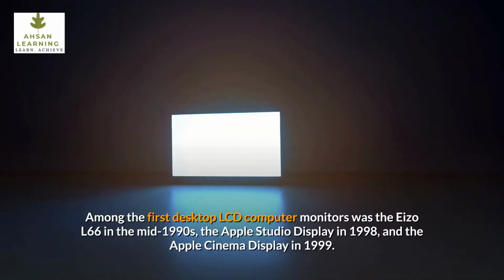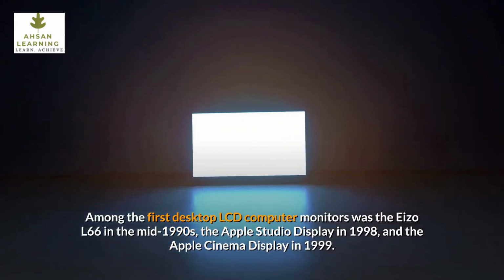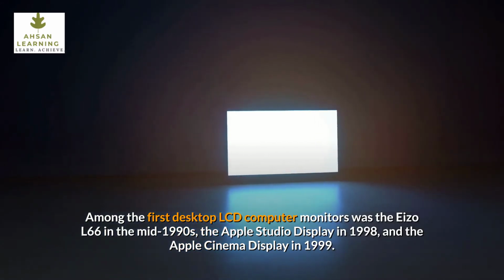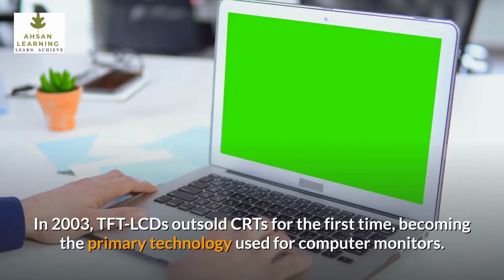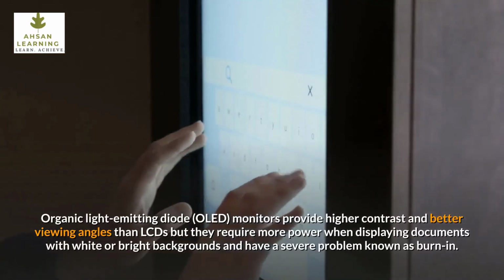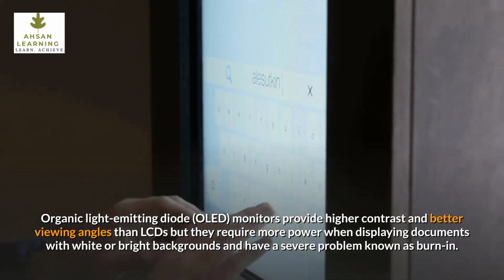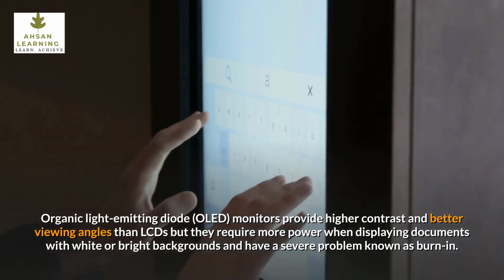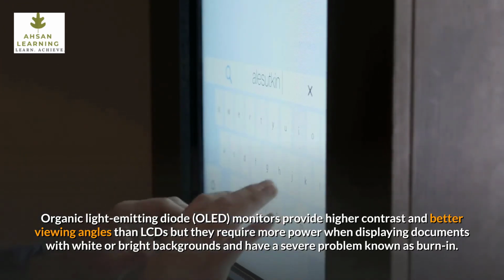Computer Monitors, CRT, LCD, LED, OLED, Display Devices, Output Devices, Ahsan SMB QAPS.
Computer Monitors,
CRT,
LCD,
LED,
OLED,
Display Devices,
Output Devices,
Ahsan Learning
Ahsan SMB QAPS.